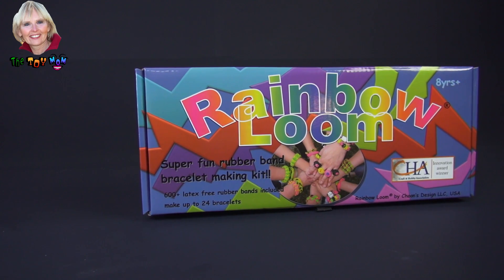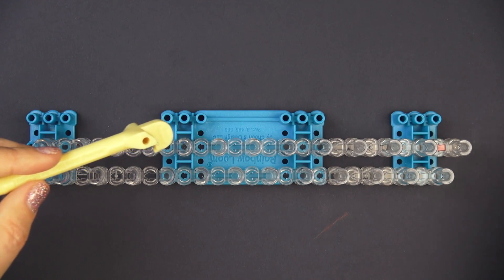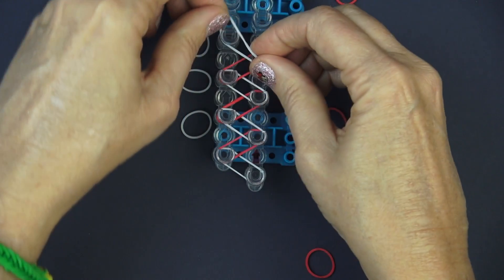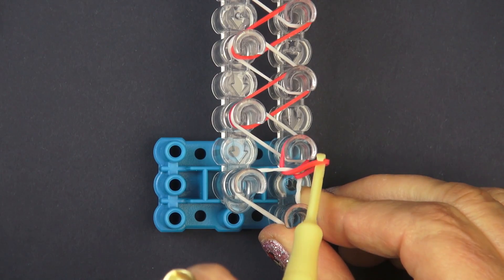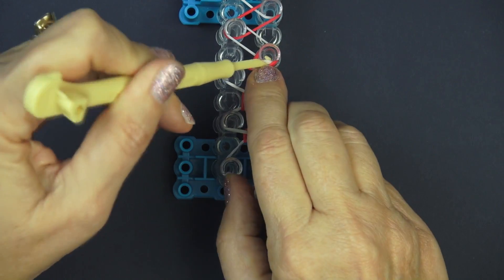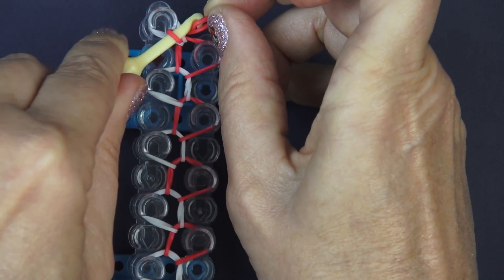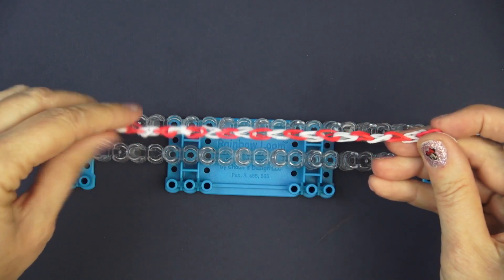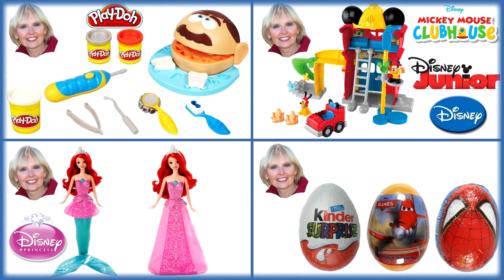♥♥ How To Make The Single Loop Rubber Band Bracelet Using the Rainbow Loom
Package includes:

One Rainbow Loom®
One Mini Rainbow Loom®
One hook
A bag of 600+ mixed color latex-free rubber bands (colors may vary)
A bag of c-clips
Instruction manual for making simple bracelets.  Additional instructions are available at our Instructions page and the Loomatic's Interactive Guide to the Rainbow Loom®.
This kit is enough to make up to 24 rubber band bracelets.

Rainbow Loom® products are recommended for 8 years children to adult. Adult supervision is recommended for younger children. WARNING: Not for children 3 years and younger due to potential choking hazards. Package contains a functional sharp object (hook).
 Make super fun to wear rubber band bracelets and more! Step by step instruction is provided in the package. Rubber band colors may vary from pictures.
Includes: Two templates, Hook, C-clips, Instruction, and 600+ pieces latex free rubber bands
Makes up to 24 rubber band bracelets. Rubber band colors may vary from picture.
The Toy Mom will make this same bracelet using the Cra-Z-Loom